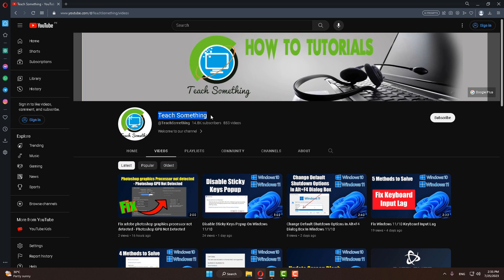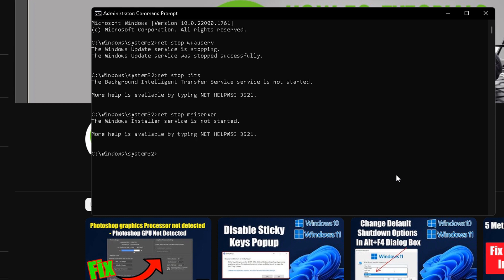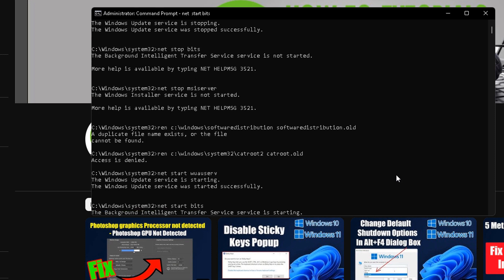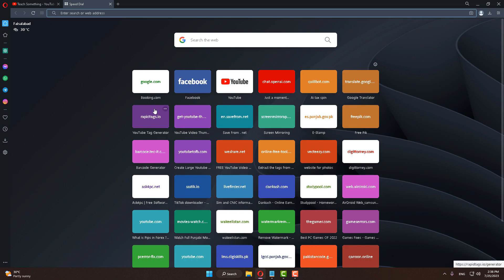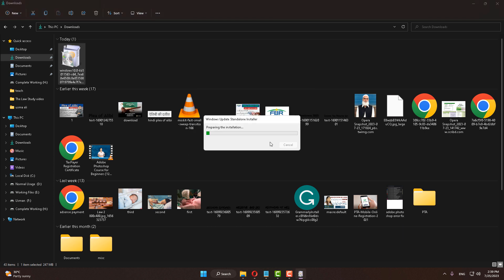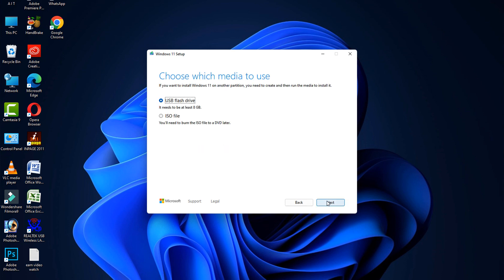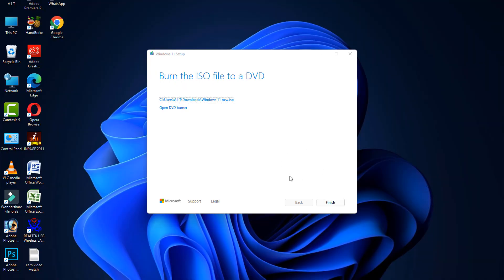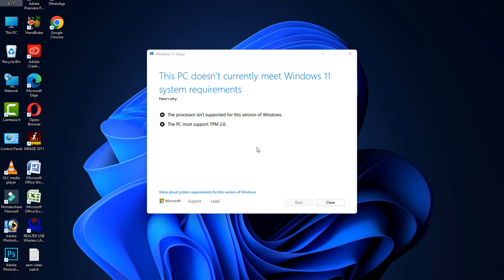Fix Your Device Is Missing Important Security Updates Make Sure to Keep Your Device On and Plugged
In this video tutorial i will gonna show you How to Fix Your Device Is Missing Important Security Updates. Make Sure to Keep Your Device On and Plugged.